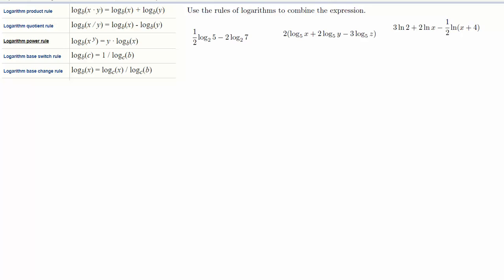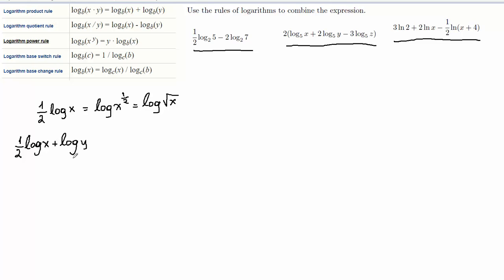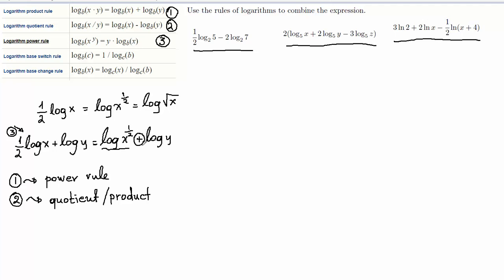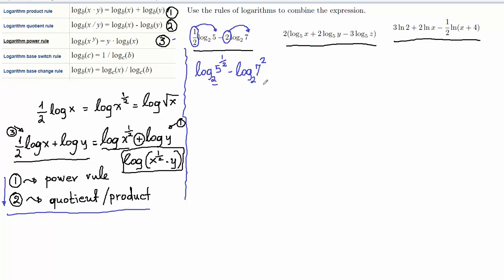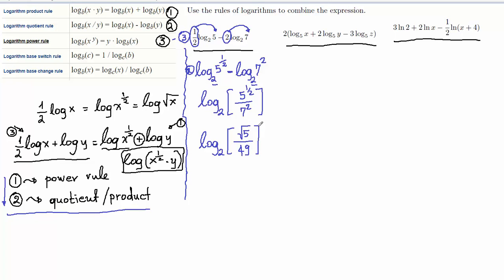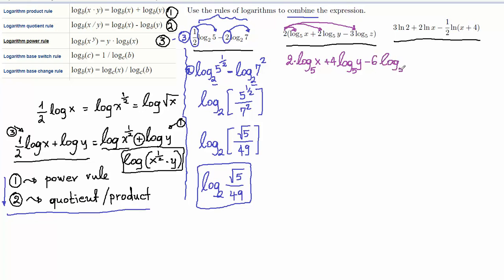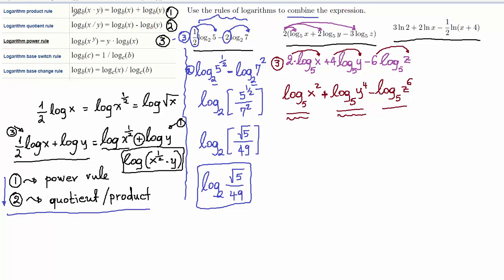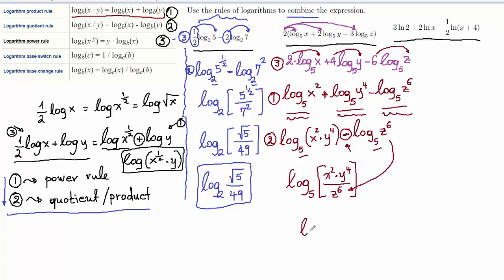Combine logarithms more complex 1